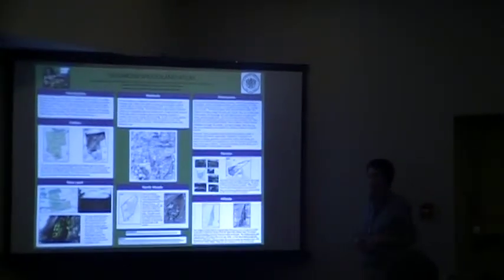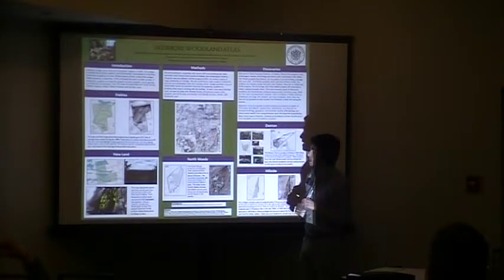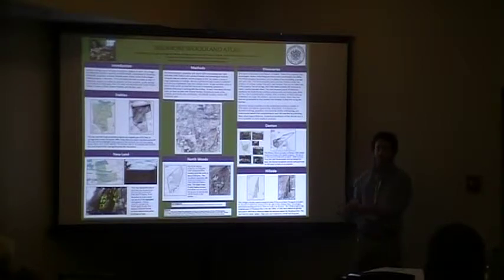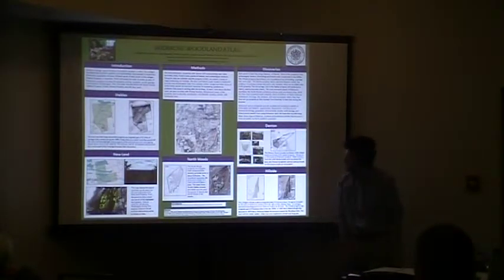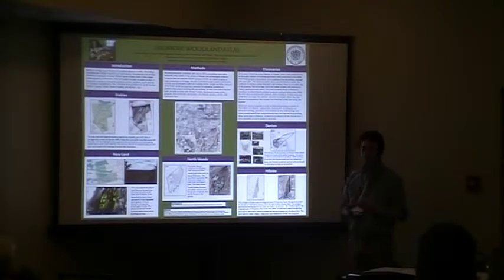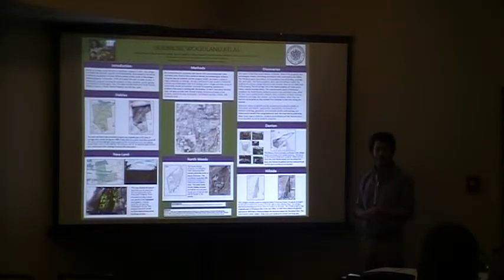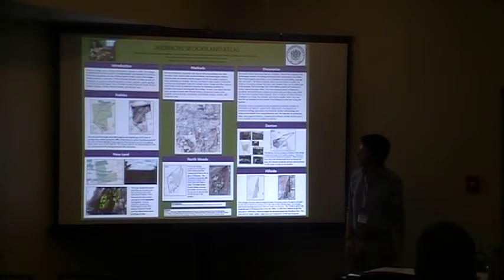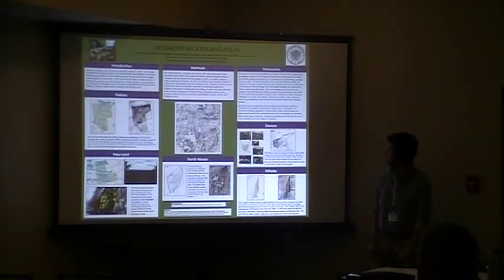NYGeoCon 2013 - Student Lightning Talks - Jeremy Rosen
Skidmore Woodland Atlas